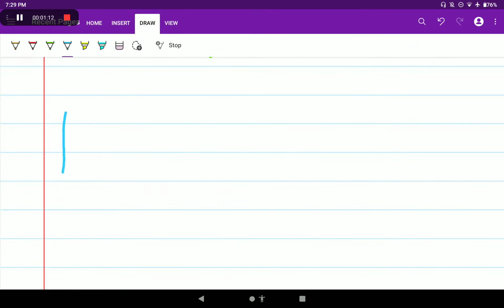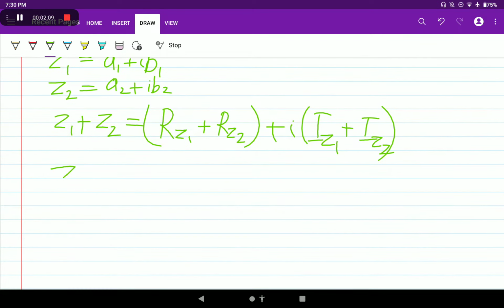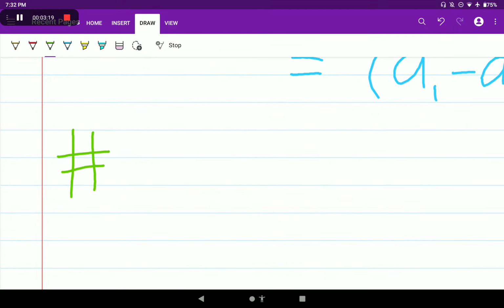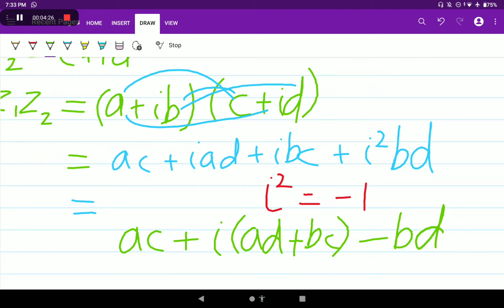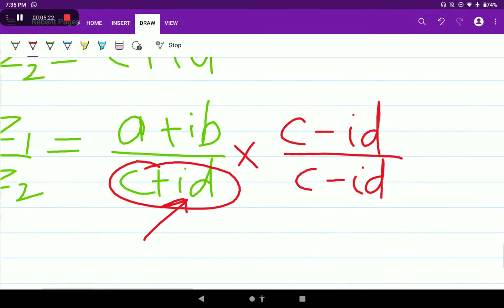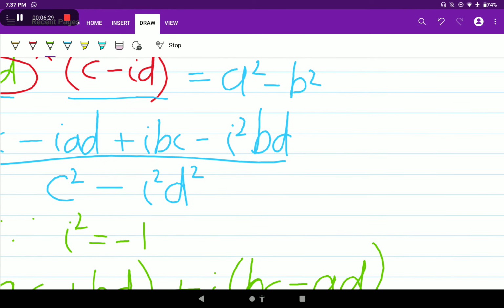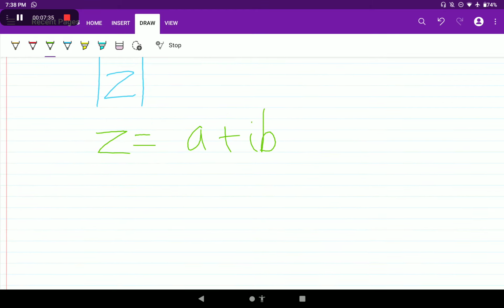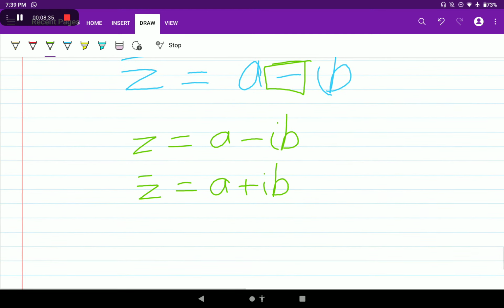Complex Numbers Class 11 Part II: Algebra of Complex Numbers, Modulus, Conjugate,, (Link in DB 👇)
An academy dedicated towards helping the students to be successful in their dream exams.

We are here on YouTube to provide free quality education for all!

It gives motivation for further videos.

We teach for
JEE
NEET
BOARDS

Primary Subjects taught are
Physics
Chemistry
Maths